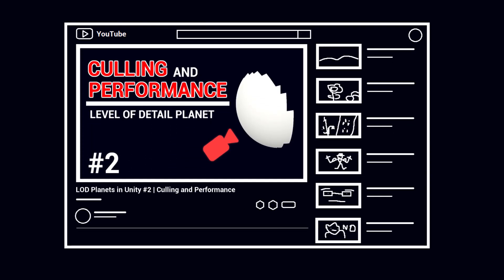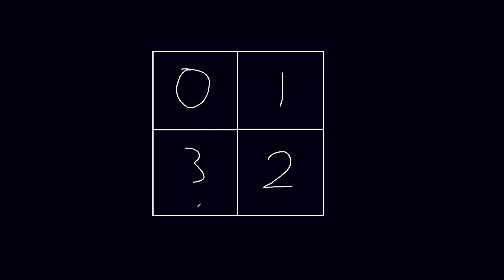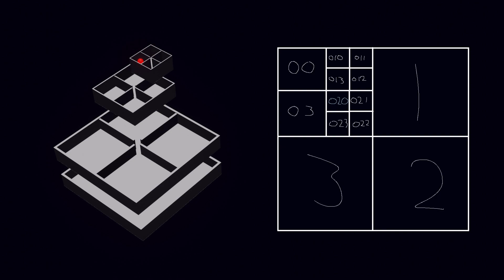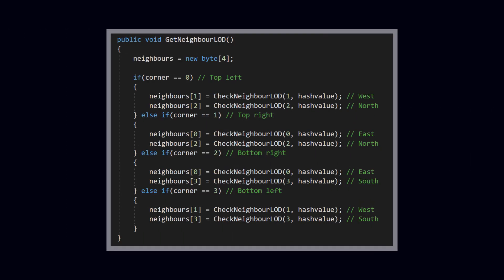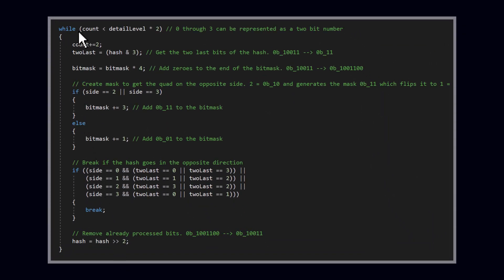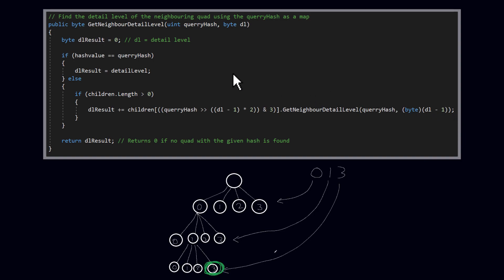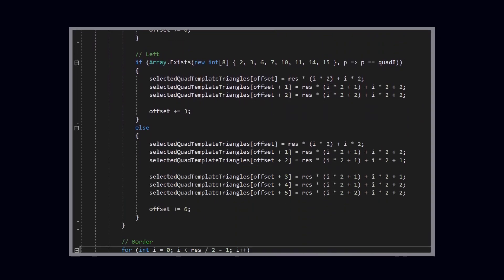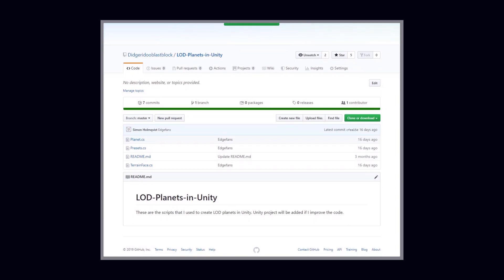LOD Planets in Unity #3 | Edge Fans | Programming Projects 1.2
This video documents how I solved the problem of cracks appearing between quads of different LODs on my procedural planet in Unity. My solution involves something called edge fans. The edge fans are added to the edges of certain quads to create a smooth transition between the different LODs. I do this using bitwise operations, transform matrices, quadtrees and much more. It might sound a bit complicated, but everything is based on pretty basic concepts, which I explain in the video. If you do, however, find something that you want to ask me about, please do! I will try to be as active and helpful as I possibly can in the comment section, so just ask me there :)

The programming that goes into making a video like this helps me become a better programmer and makes me more familiar with tools such as Unity3d. I'd highly suggest that you push your limits too and try to create something amazing.

/ Simon Holmqvist